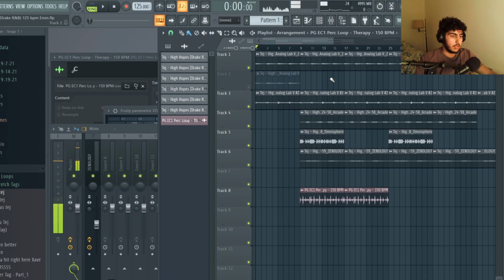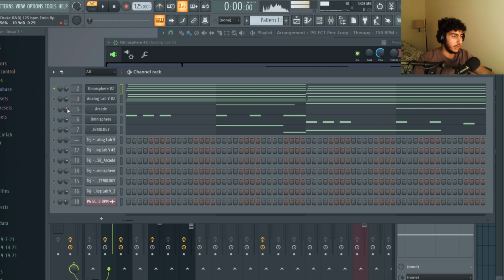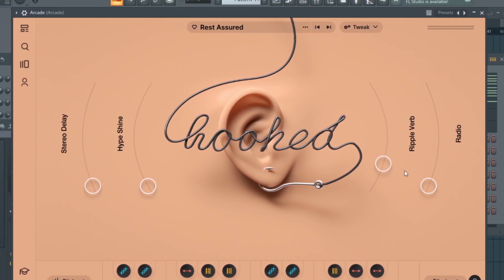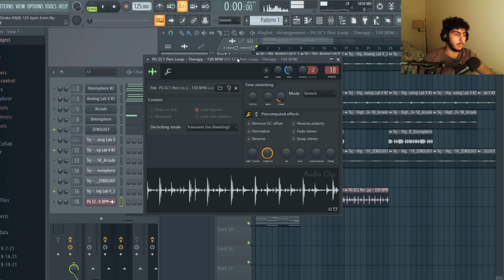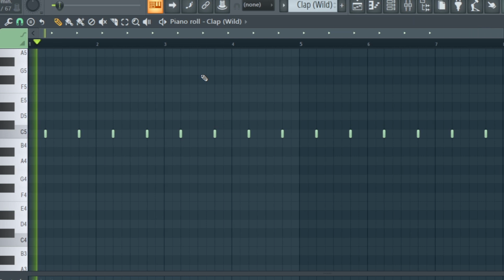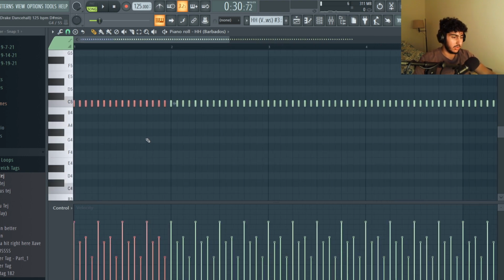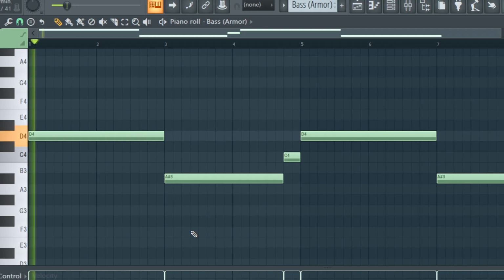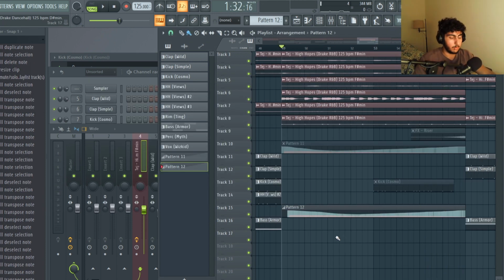How to Make Dancehall Beats for DRAKE'S HONESTLY NEVERMIND | FL Studio 20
In this video I'll be showing y'all how to make a dancehall/R&B Beat for Drake's Honestly Nevermind.

Timestamps:
0:00 Intro
0:23 Sample Preview
1:01 Rhodes
2:29 Pad
3:09 Pluck Bass
3:56 Vocal Chops
4:42 Flute/Lead
5:32 Perc Loop
6:18 Adjusting Sample
6:46 Claps
7:22 Kick
7:56 1st Hi Hat
8:34 2nd Hi Hat
9:49 Bass
10:36 Transition FX
10:48 Recorded Automation
12:00 Outro
12:15 Finished Beat